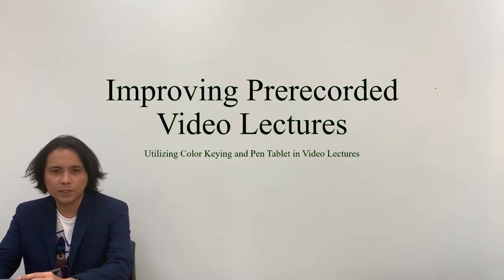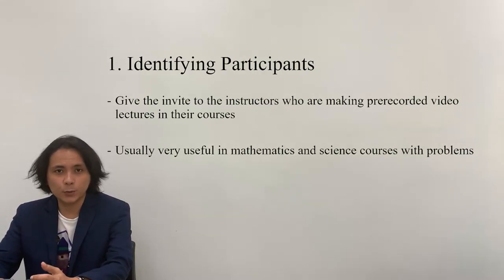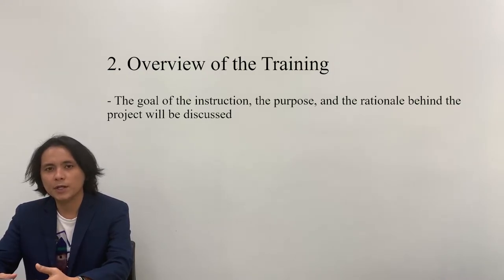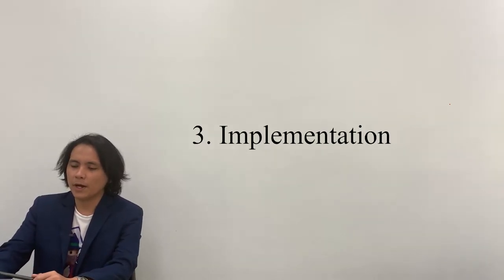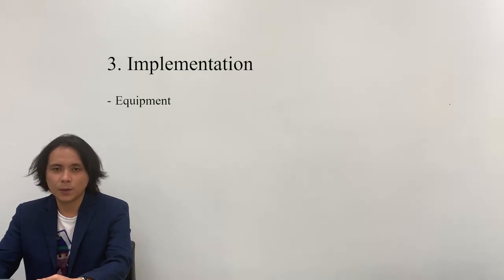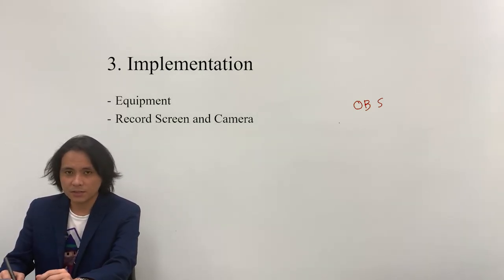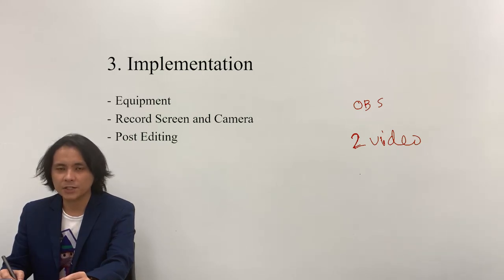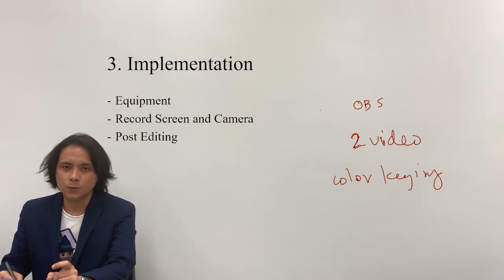IDT 200X Signature Assignment Improving Prerecorded Video Lectures